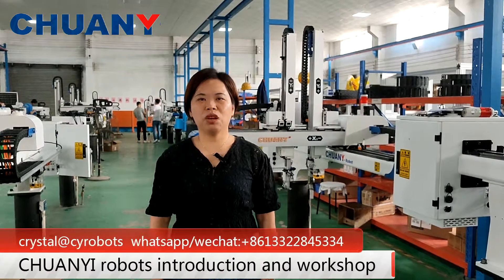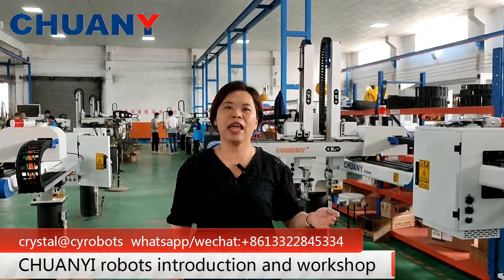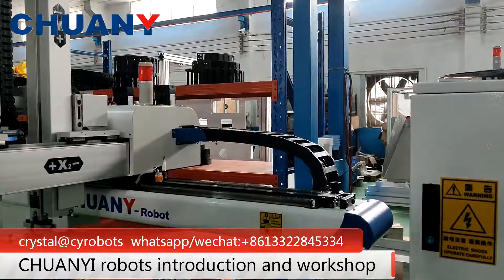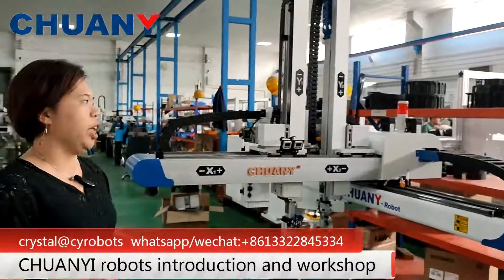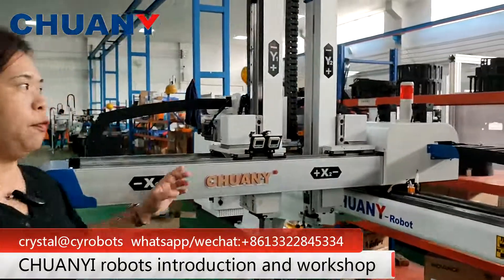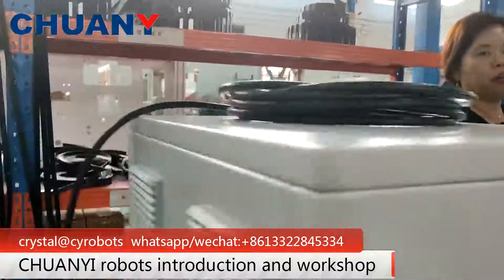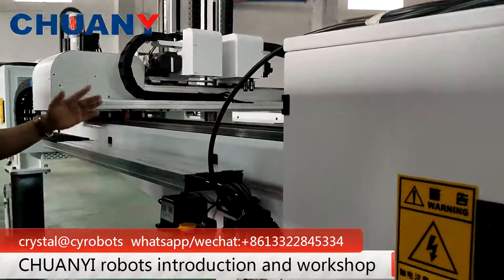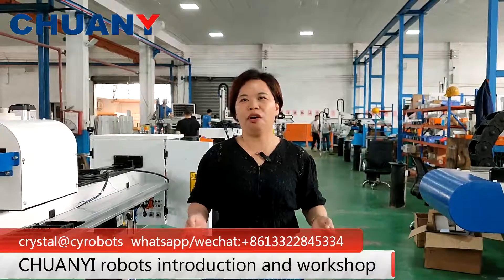How to make plastic injection robot#highspeedr#automation#Robots#plasticindustry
In the plastic cutlery industry, increasing the output and decreasing the human force is the key factor to get a profit, CHUANY robots are widely used in the intelligent plant, let me introduce them briefly.
CHUANY is a high-tech enterprise combined with R&D, Production, Marketing, and after-sale service, we are engaged in the Plastic Injection field to help our customer to build the most intelligent Plant

  Advantage:
1. Improve production efficiency
2. The usage of the robot arms in production can keep stable cycle time, easy management, avoid low production efficiency and unstable factor caused by worker.10% production efficiency can be improved.
3. Avoid work injury
4. Full auto production avoids any work injury during injection machine operation.
To know more about the production process of CHUANY robots.